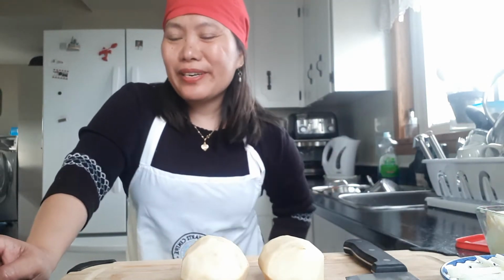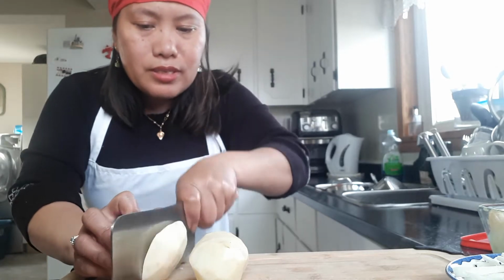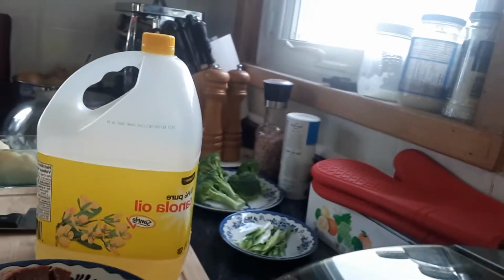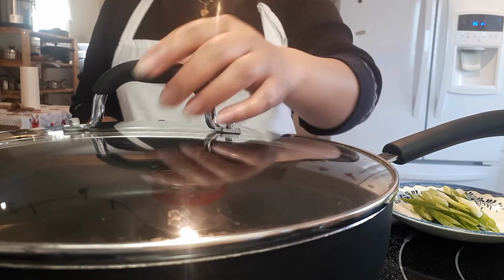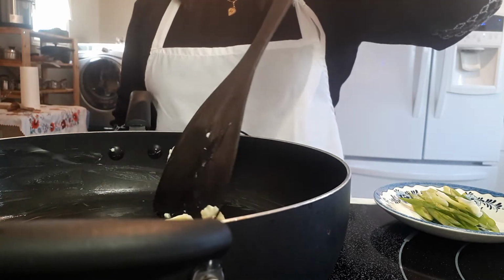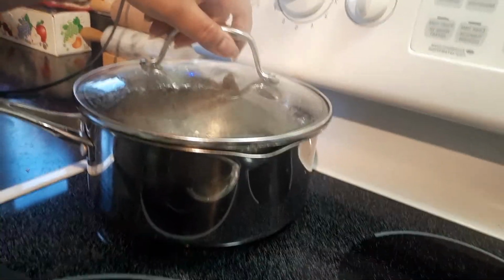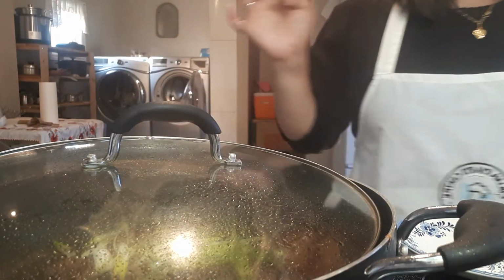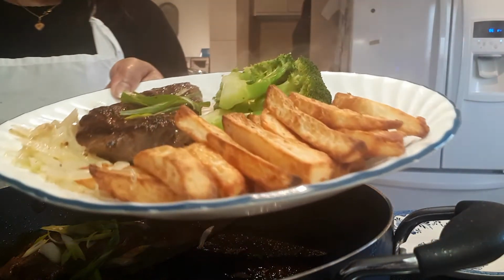Pan Fry Steak In Butter.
A Quick Meal For Two.
Steak
Homemade Fries
Broccoli Blanch.